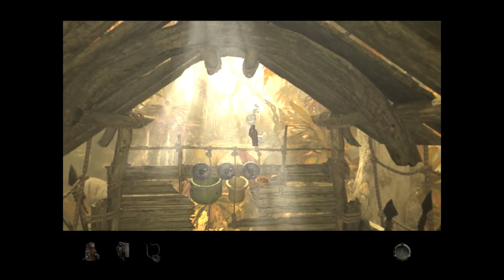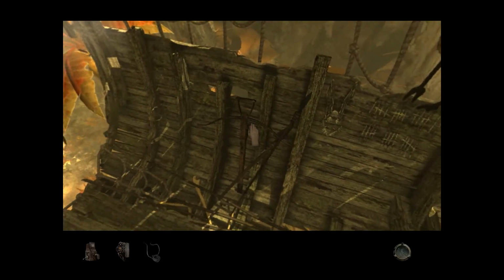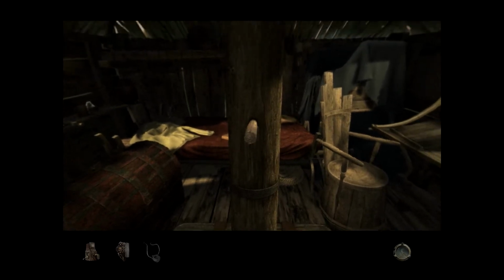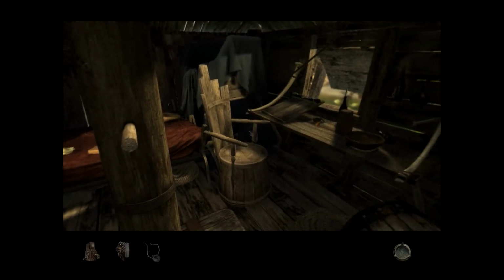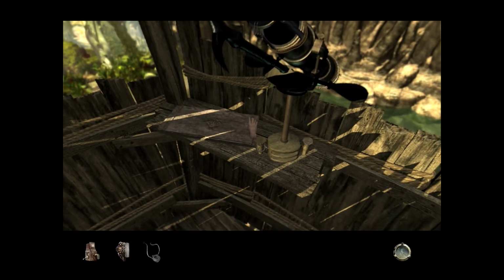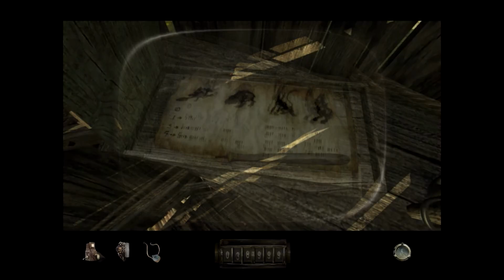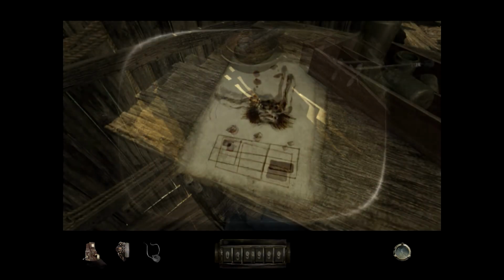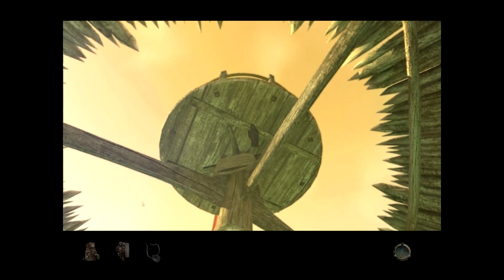Myst 4 | EP15 | I Should Have the Option to Lay Here ... or Shoot Them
This is an unfinished Let's Play. Please feel free to enjoy what I was able to manage to complete.

Myst IV: Revelation is the fourth installment in the Myst video game series, developed and published by Ubisoft.

◄▼►◄▲►◄▼► Music ◄▼►◄▲►◄▼►